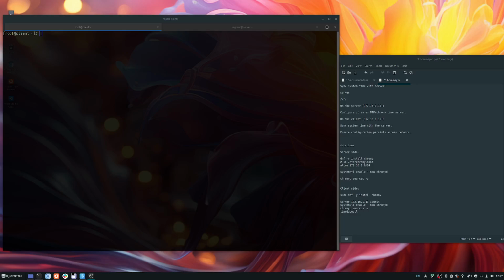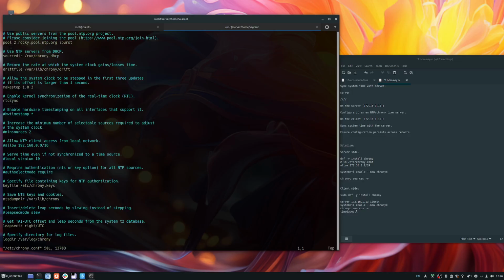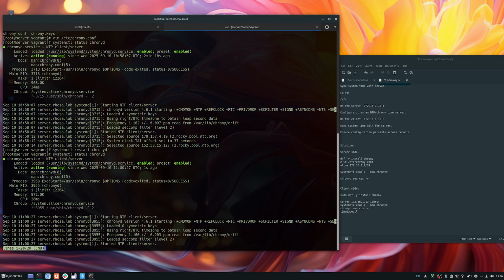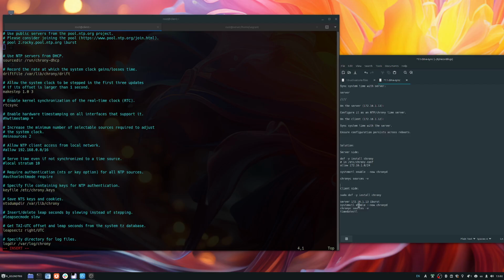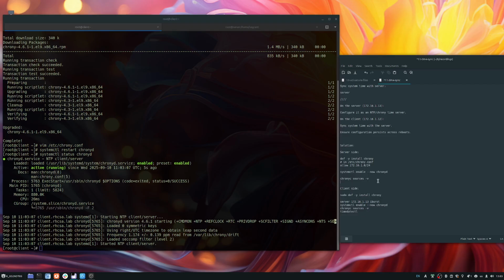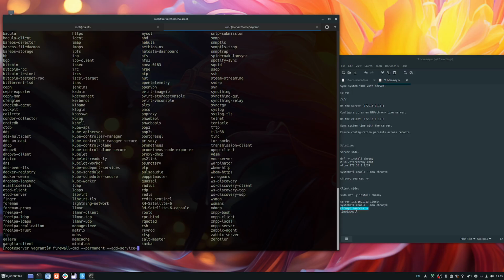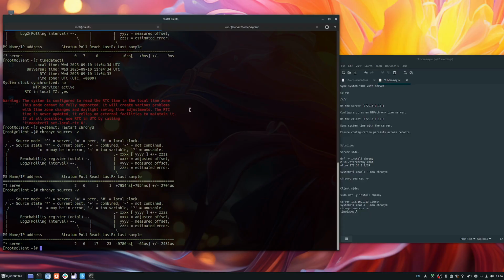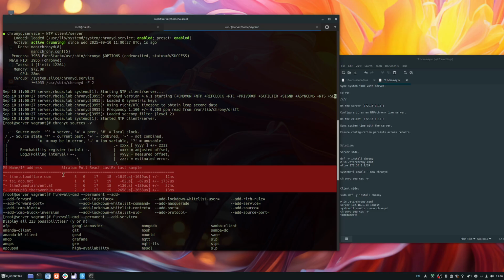#20 RHCSA Lab Q11: Time sync with chrony (client + server as challenge/bonus)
In this RHCSA practice lab, we configure time synchronization using chrony. The server acts as an NTP provider, and the client connects to it for time updates.

📌 Question:

Optional: Server (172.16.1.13): provide time service

Client (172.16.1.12): sync against server

Configuration must persist across reboots

✅ Solution outline:

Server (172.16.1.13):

dnf -y install chrony
# in /etc/chrony.conf
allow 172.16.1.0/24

# Not necessary in my case, but good practice
systemctl enable --now chronyd

chronyc sources -v

# in /etc/chrony.conf
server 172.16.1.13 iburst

# Important, check it worked
chronyc sources -v
timedatectl